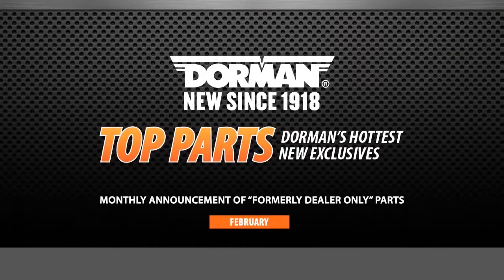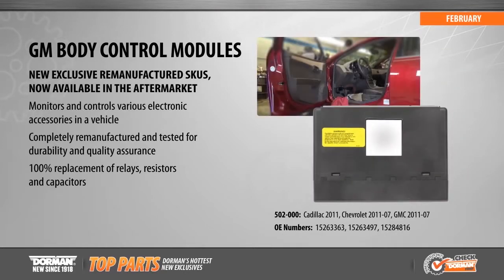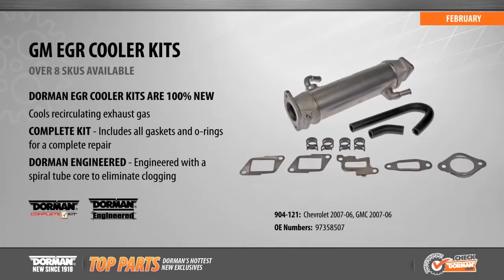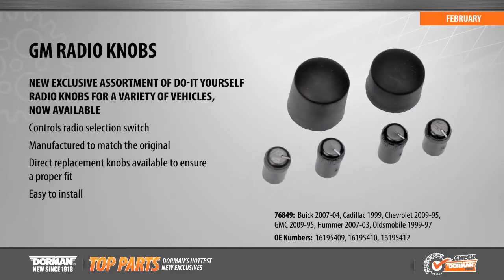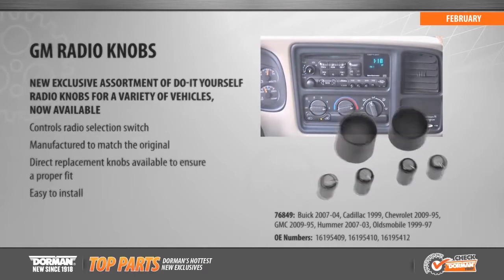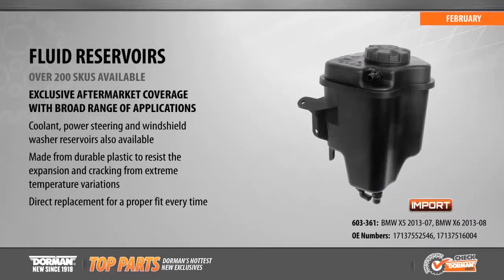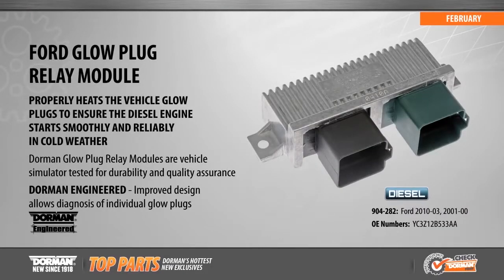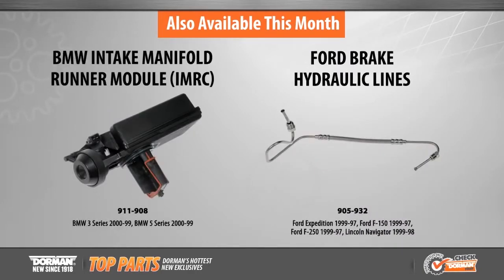Dorman GM EGR Cooler Kits, GM Body Control Modules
Dorman is the leading innovator in the automotive aftermarket.
They release hundreds of new parts and accessories every month, providing exclusive solutions to warehouse distributors, automotive retailers, service technicians, commercial fleets, car enthusiasts and everyday drivers.

Watch this video to learn more about Dorman's GM EGR Cooler Kits, GM Body Control Modules and other parts.